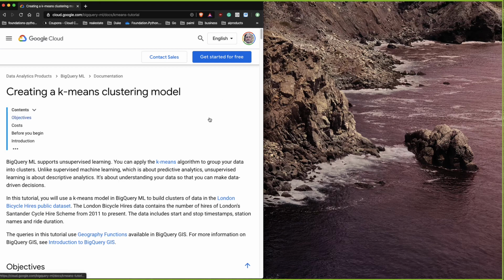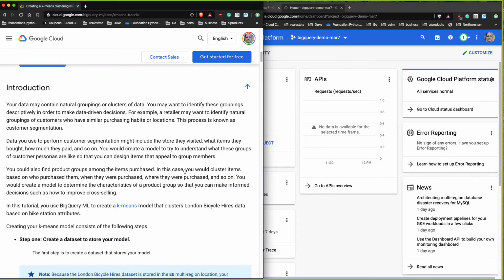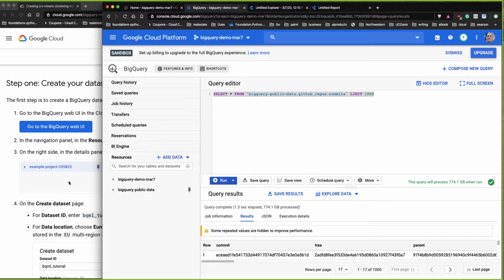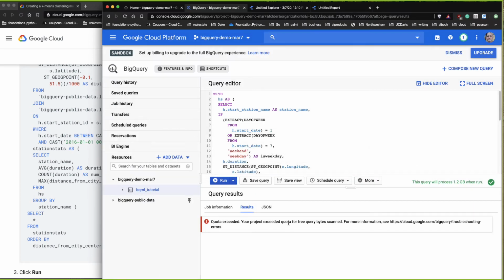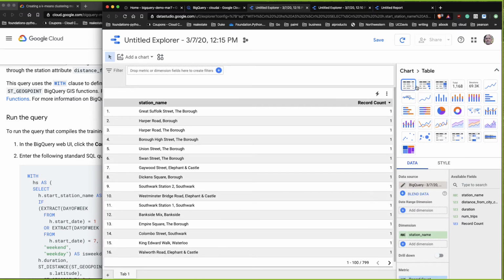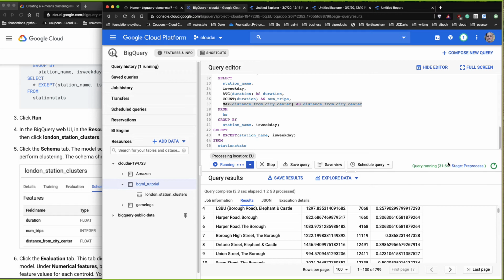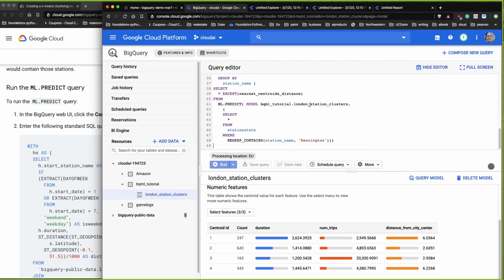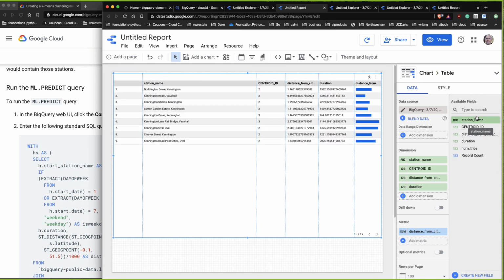Using Big Query